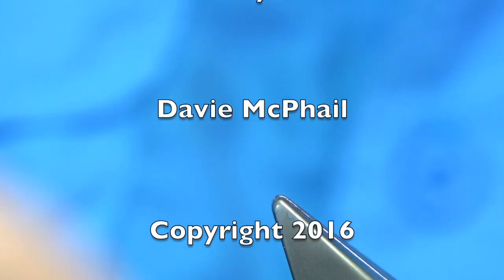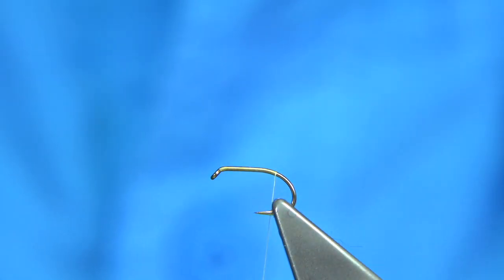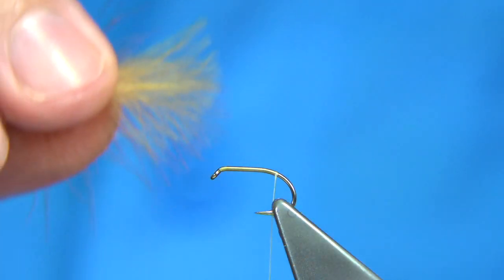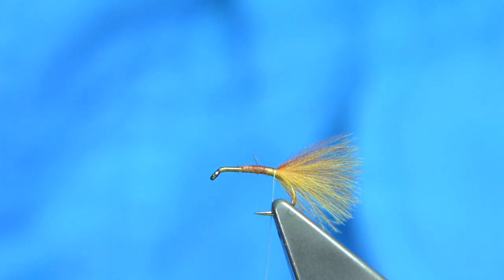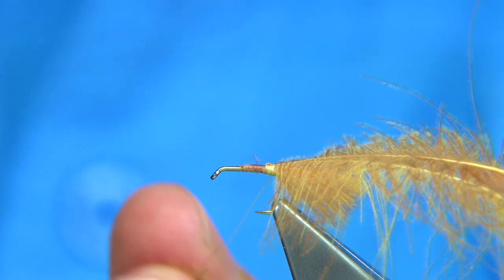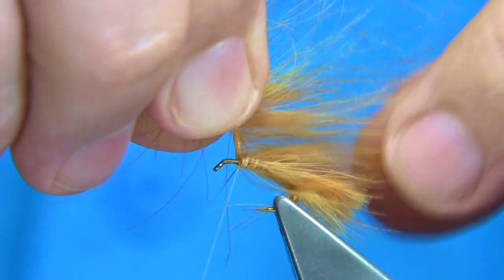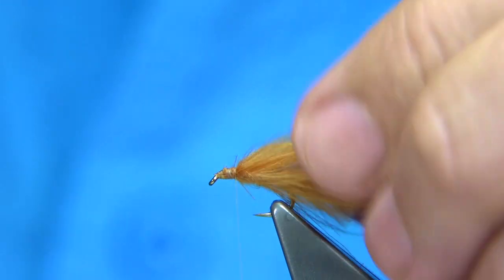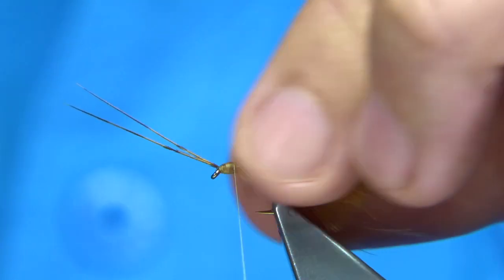Tying a CDC Cinnamon Caddis by Davie McPhail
Materials Used;

Thread, Uni-8/0 Lt.Cahill or Tan
Tail, Light and Dark Cinnamon CDC Feathers
Body, Cinnamon Dubbing
Body Hackles, Light and Dark Cinnamon CDC Feathers
Thorax, Cinnamon Dubbing
Horns, Golden Pheasant Tail Fibres